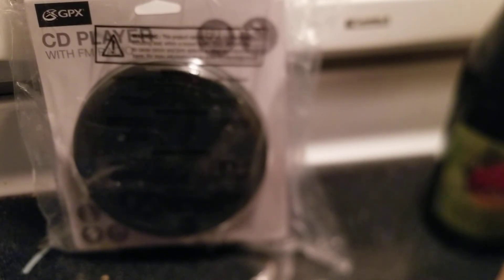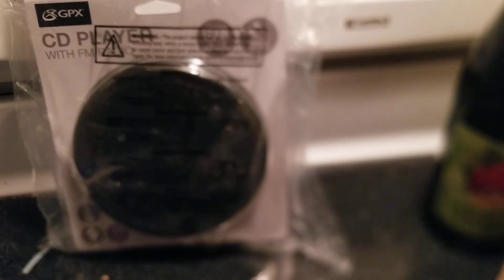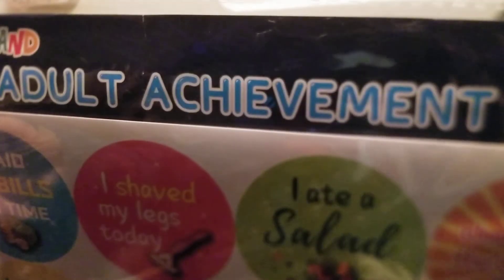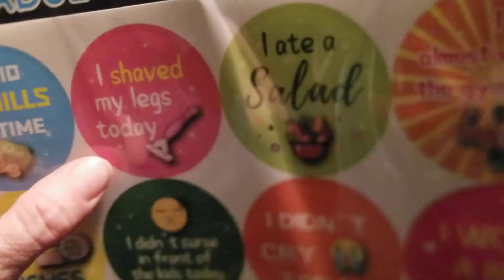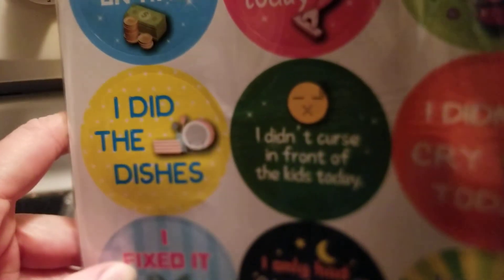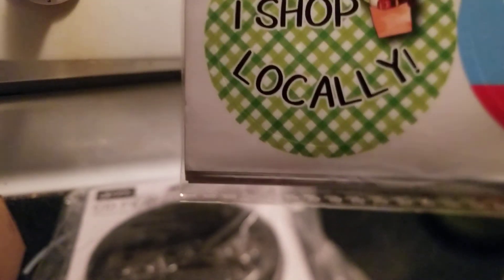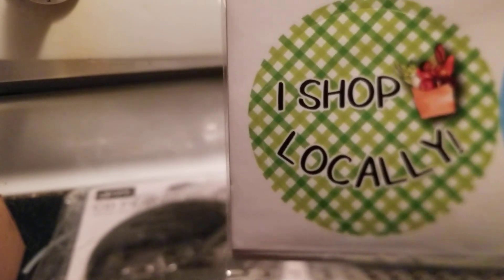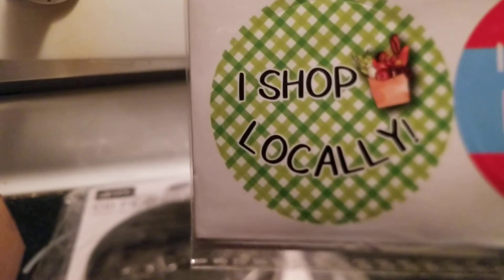Vlogmas 2020 Day 29. Another thank you!